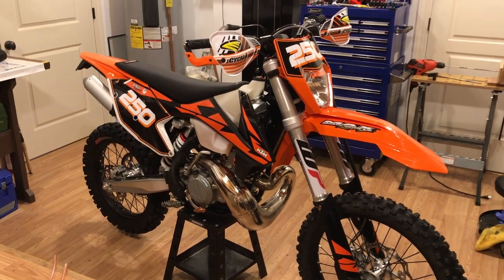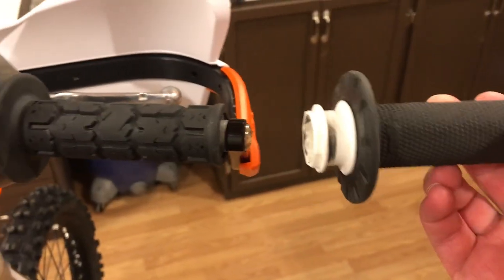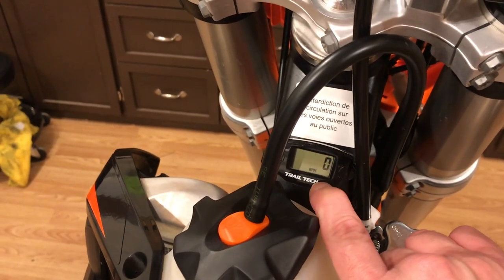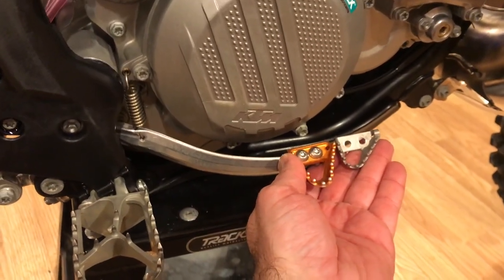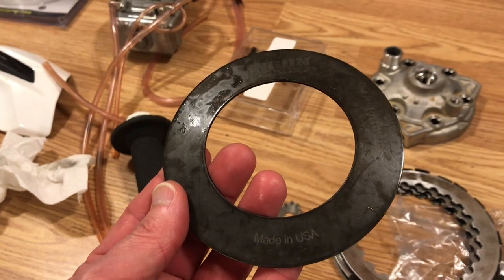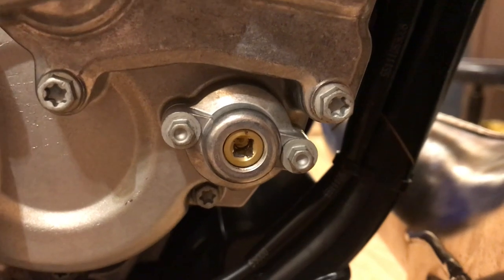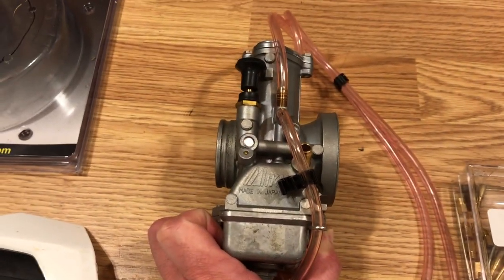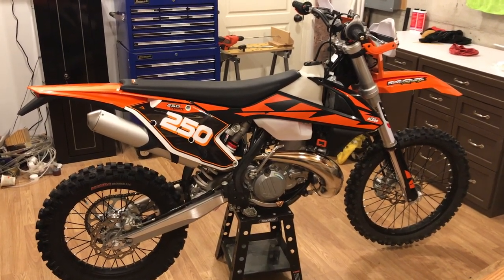2018 KTM 250 XC-W Modifications and Upgrades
This is an overview of the modifications and upgrades I've made to date to my 2018 KTM 250 XC-W.

Cycra Pro-bend handguards
ODI Rogue lock on grips
KTM ignition map switch
Trail Tech tachometer
Enduro Engineering soft seat
SX cylinder head
KTM skid plate
Hinson FSC clutch
Keihin PWK 38 AG Air Striker short body carb
Slavens Racing idle screw and air screw
Kinda Washougal II, Dual Compound rear tire with Tubliss

My favorite mods to this bike, updated:
Threaded inserts
FMF Gnarly Pipe
FMF 2.1 Shorty Silencer
My favorite front tire
My favorite rear tire
Tubliss front and rear combo
Plastic kit
JD Jet kit

My favorite gear:
Boots for my wide feet
Klim XC Lite Pants with a zippered pocket
Klim XC Lite Jersey
Leatt dual axis knee guards
Socks that don’t shrink in the wash
Atlas Air Neck Brace
Atlas Defender Chest Protector
6D ATR2 Helmet
100% Racecraft Goggles (work well with my 6D helmet)
Fly Racing Hydration Pack
90 Degree bite valve for hydration pack
Oneal Element Gloves (best gloves for the money)